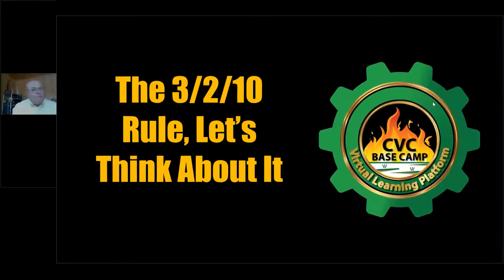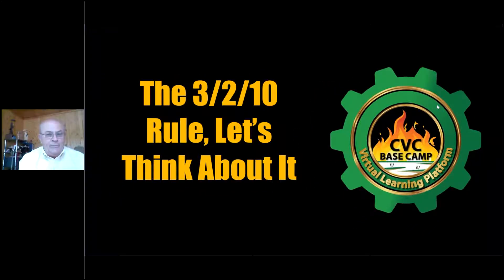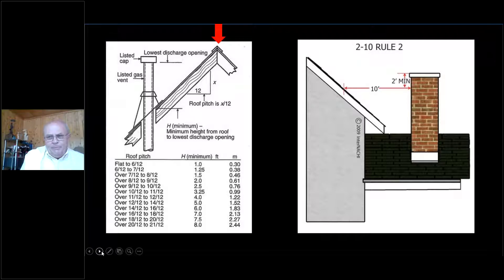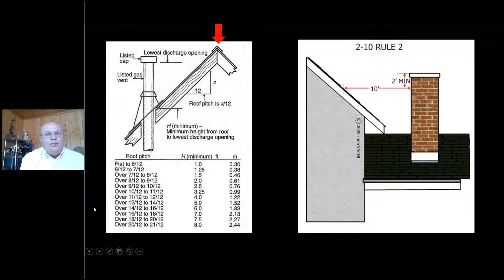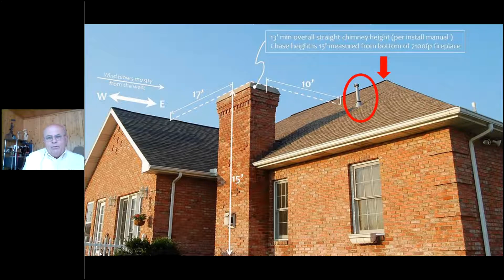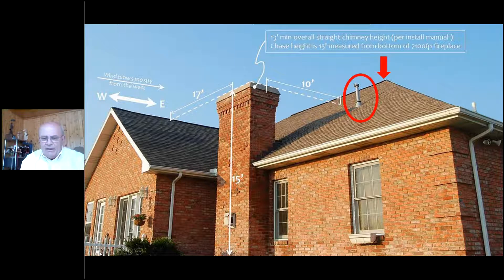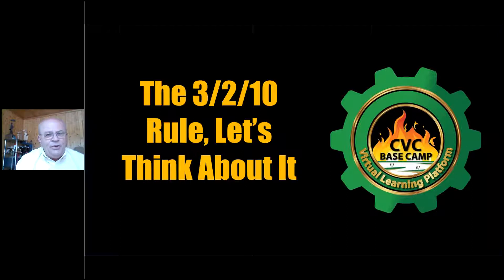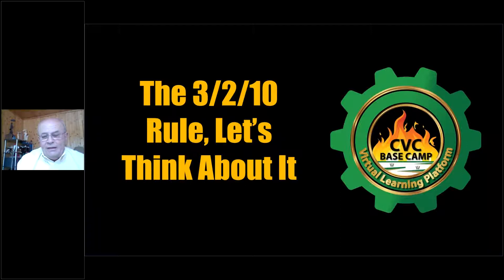Sample of a CVC Training Tidbit The 3 2 10 Rule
Training applied in small bites is phenomenal for the proper retention and understanding, now CVC introduced our Daily Training Tidbits, and you can get full access by subscribing to the CVC Base Camp E-Learning Platform.